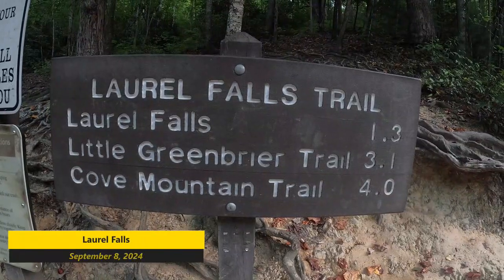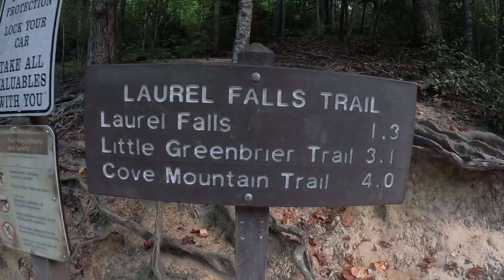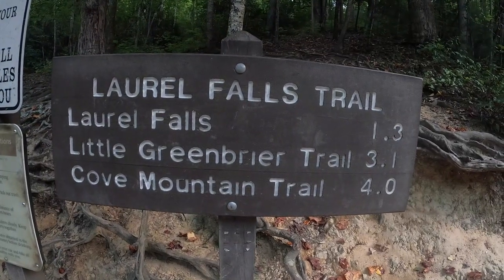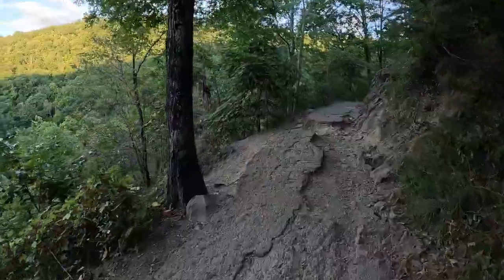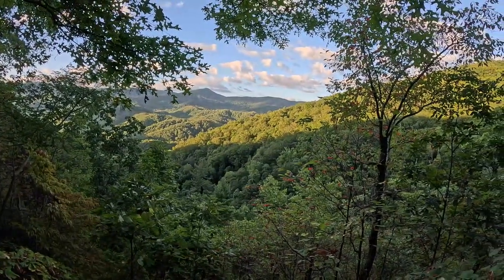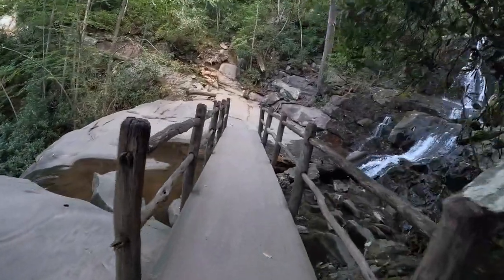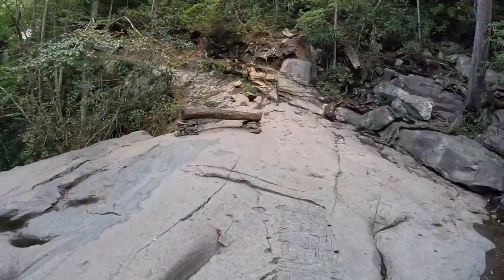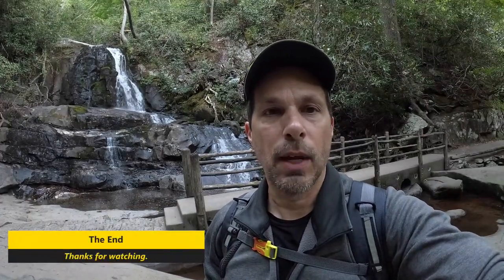Laurel Falls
I hiked to Laurel Falls in the Great Smoky Mountains National Park this morning.  It's 2.6 miles round-trip and takes a little over an hour.  It is paved, but the trail is still rough and needs some repairs.  The weather was perfect with low's in the 50's and high's in the 70's.  Fall is just around the corner.  This is one of the most popular destinations in the Park so crowds can be high at times.  But as you can see, you can still have the waterfall to yourself if you get there early enough.